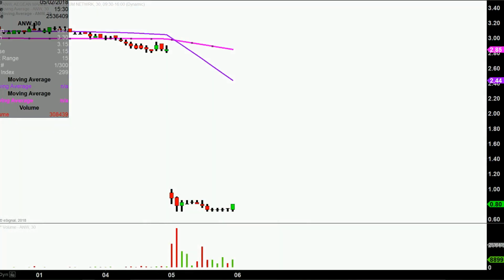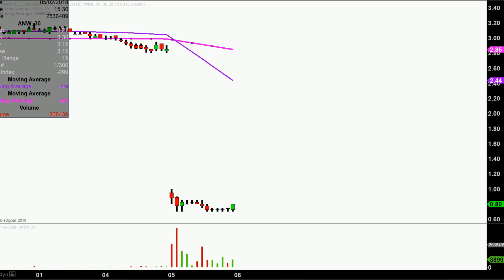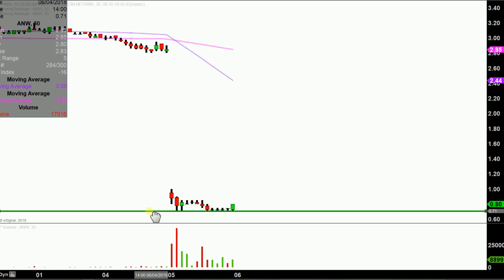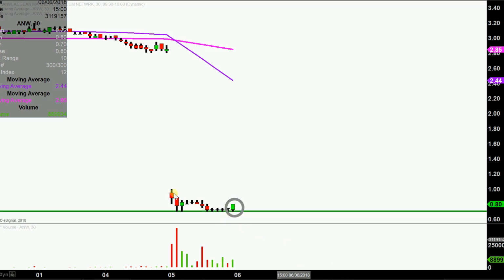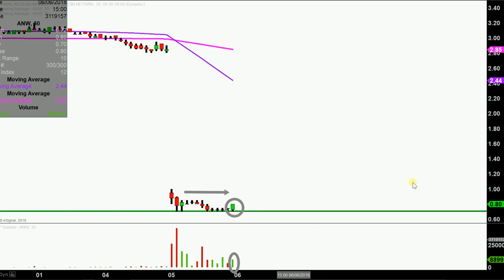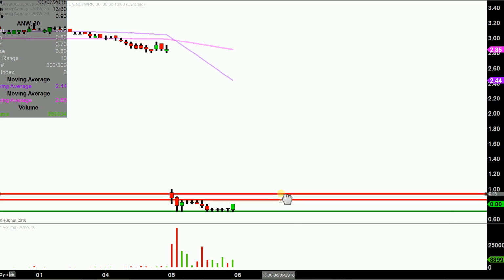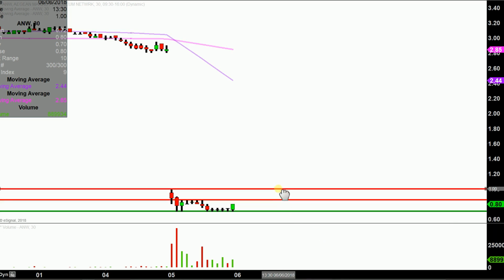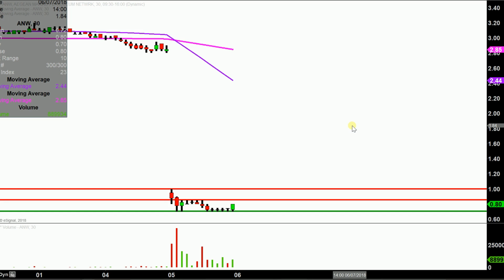Aegean Marine Petroleum Network Inc. - ANW Stock Chart Technical Analysis for 06-05-18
Learn how to read stock charts and identify technical patterns as ClayTrader does a quick stock chart review on Aegean Marine Petroleum Network Inc. (ANW).